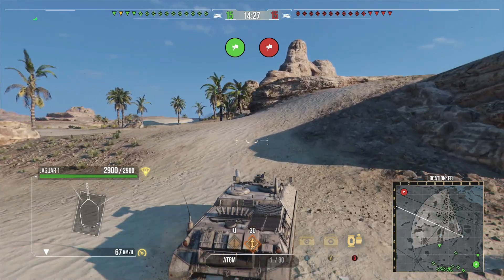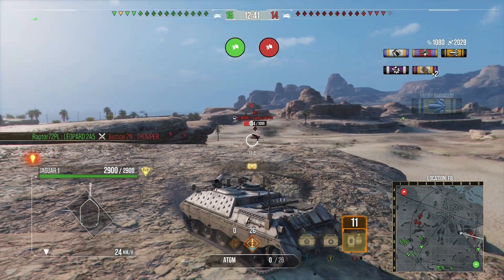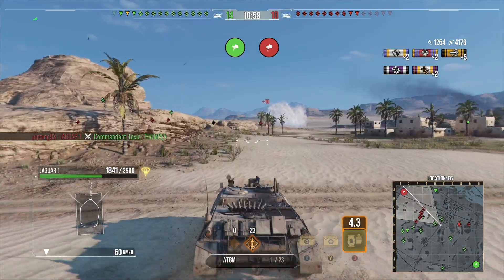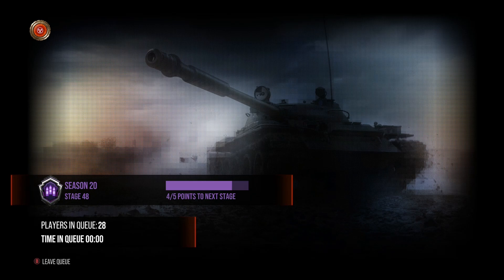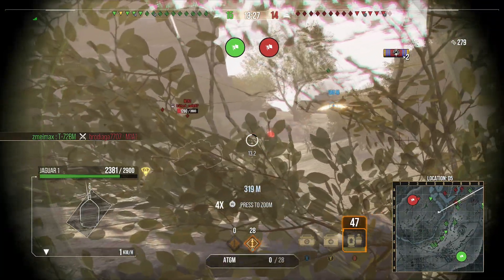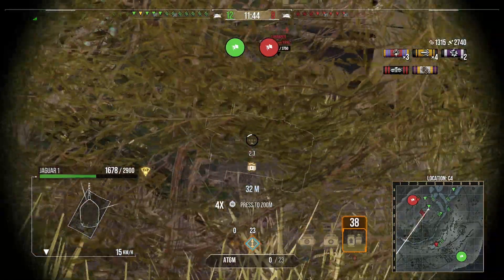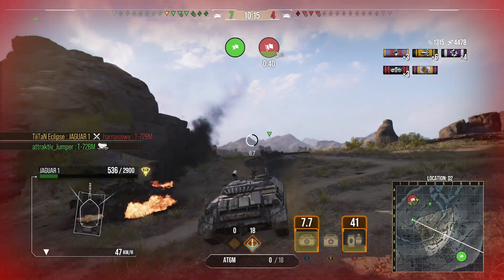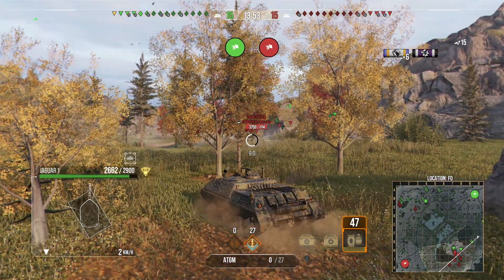making balanced tanks again.. World of Tanks Console